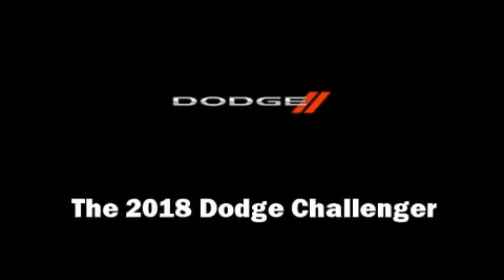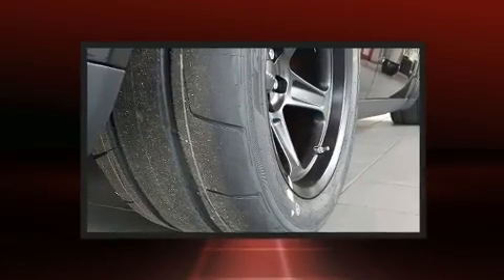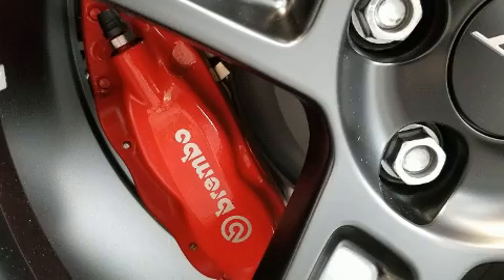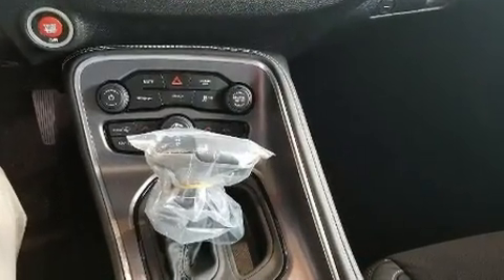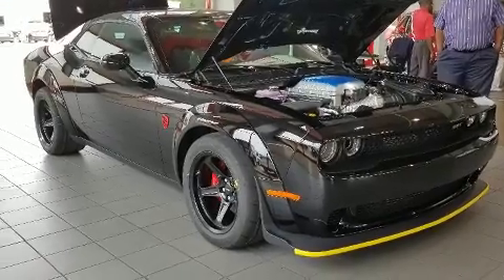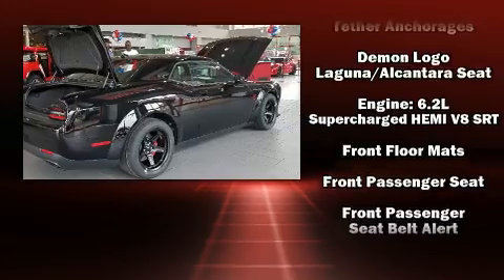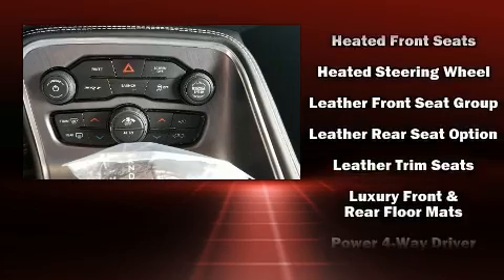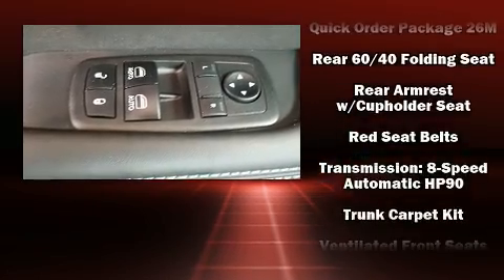2018 Dodge Challenger SRT DEMON in West Monroe, LA 71292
Come test drive this 2018 Dodge Challenger. This 2 door, 5 passenger coupe offers the latest in technological innovation and style. Dodge made sure to keep road-handling and sportiness at the top of it's priority list. It features an automatic transmission, rear-wheel drive, and a powerful 8 cylinder engine. Dodge prioritized fit and finish as evidenced by: leather upholstery, voice activated navigation, an automatic dimming rear-view mirror, heated and ventilated seats, air conditioning, fully automatic headlights, and more. Dodge also prioritized safety and security with features such as: dual front impact airbags, front side impact airbags, traction control, brake assist, anti-whiplash front head restraints, a panic alarm, an emergency communication system, and 4 wheel disc brakes with ABS. For added security, dynamic Stability Control supplements the drivetrain. Our sales reps are knowledgeable and professional. They'll work with you to find the right vehicle at a price you can afford. We are here to help you.